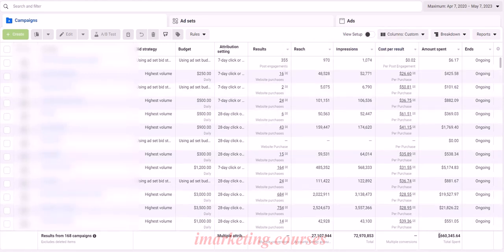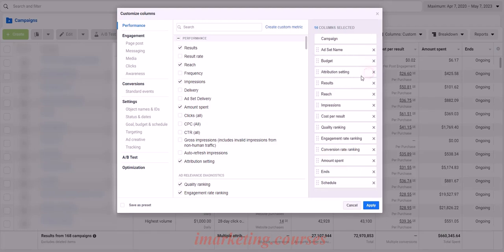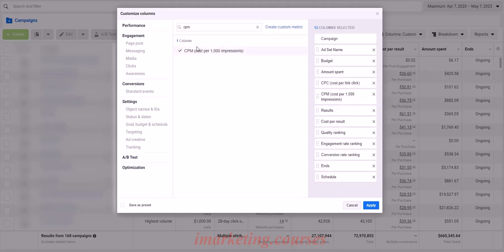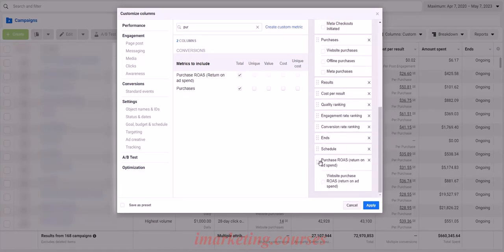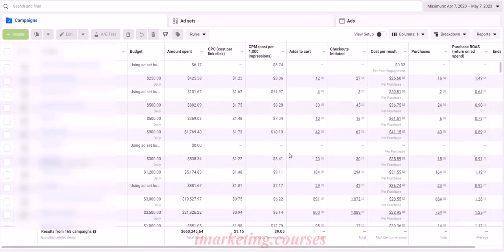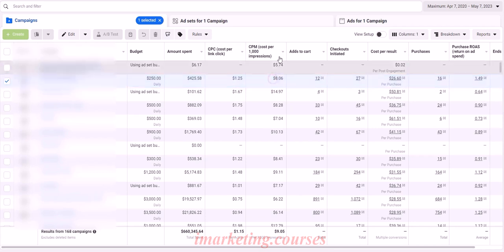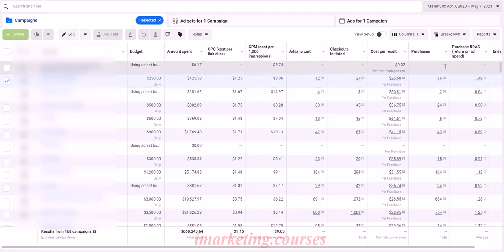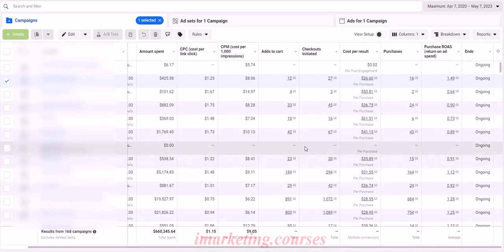04 Setting up Columns KPIS